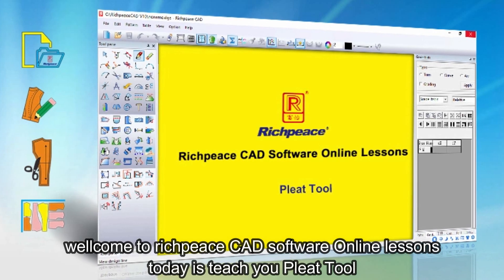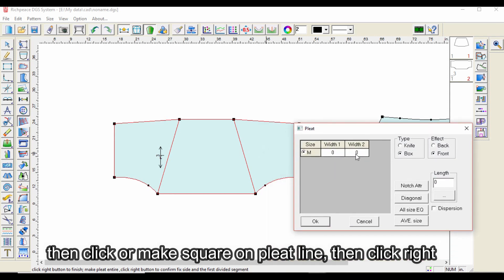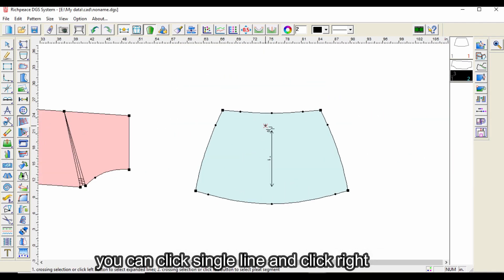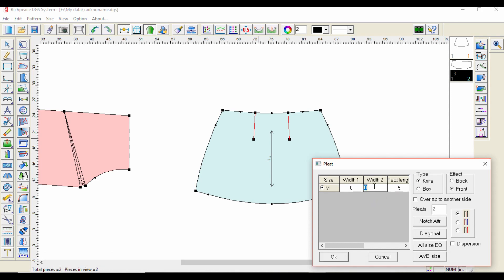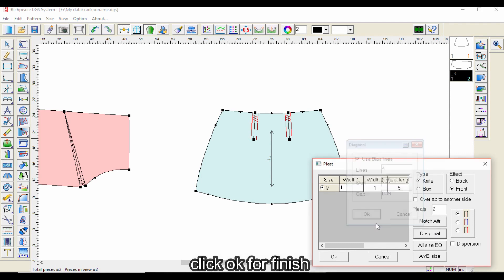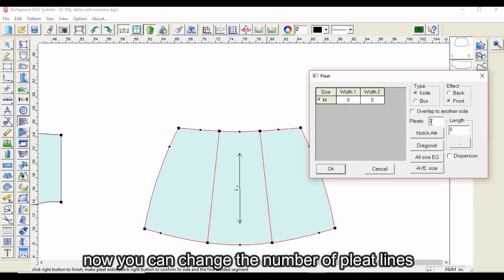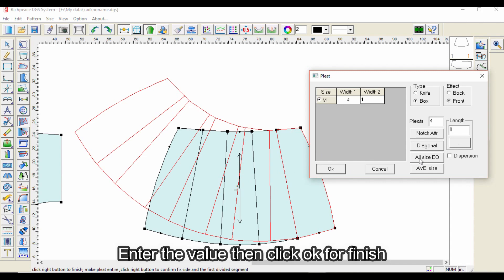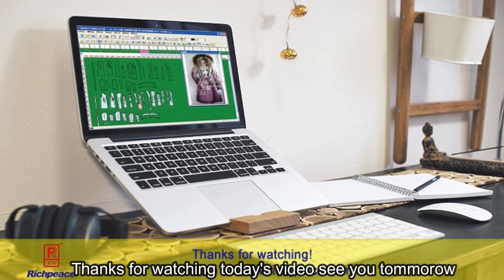Richpeace CAD Software Online Lessons Tip of the day Pleat Tool (V9)